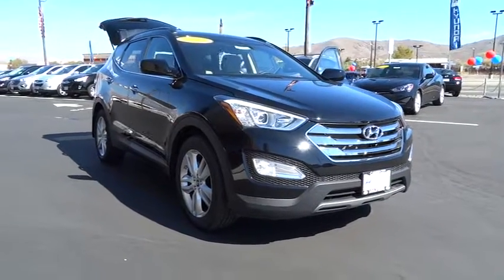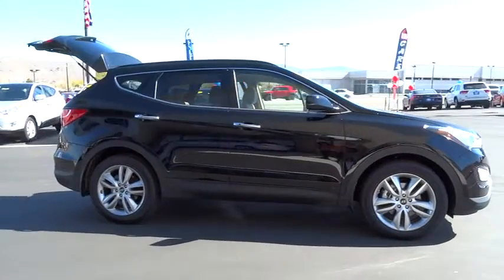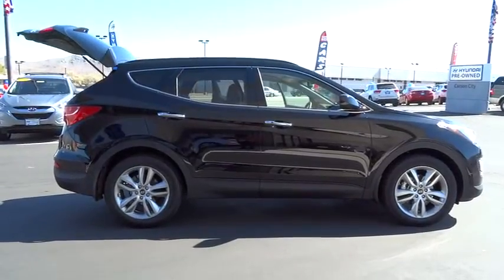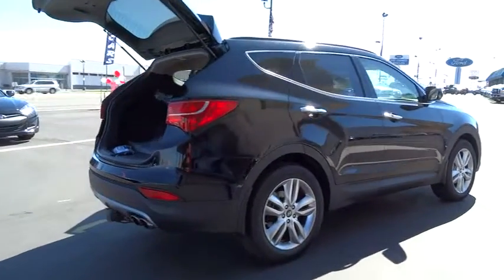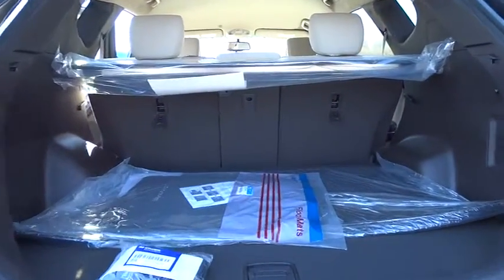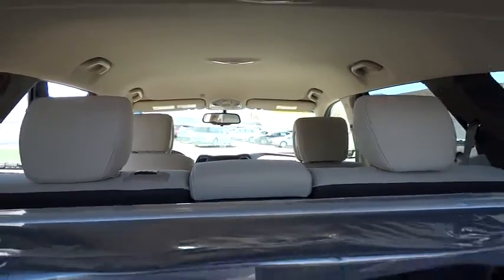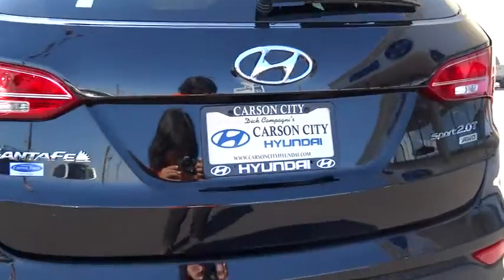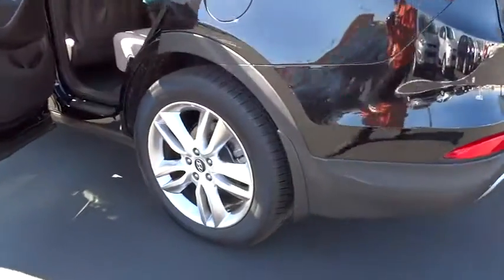2013 Hyundai Santa Fe Carson City, Reno, Northern Nevada, Susanville, Sacramento H24241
2013 Hyundai Santa Fe AWD 4DR 2.0T SPORT - Stock#: H24241 - VIN#: 5XYZUDLA5DG067555